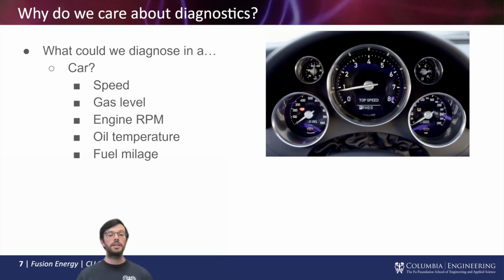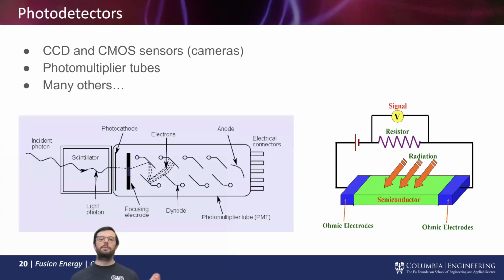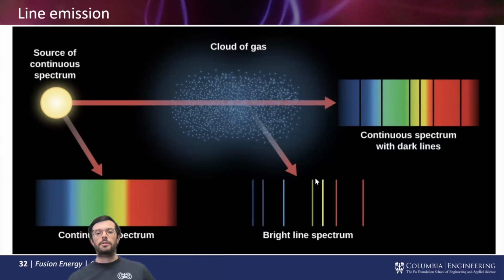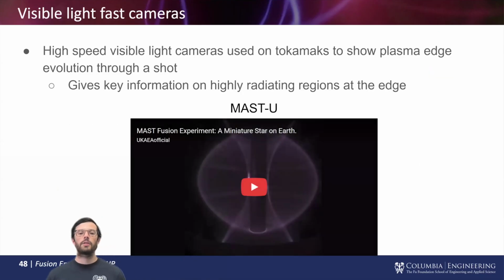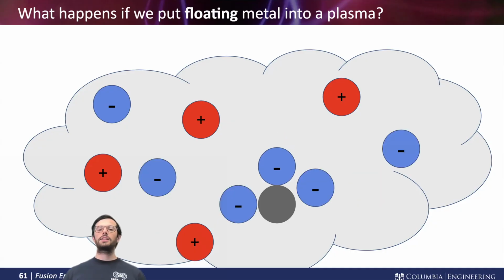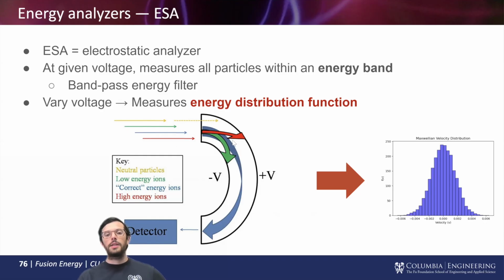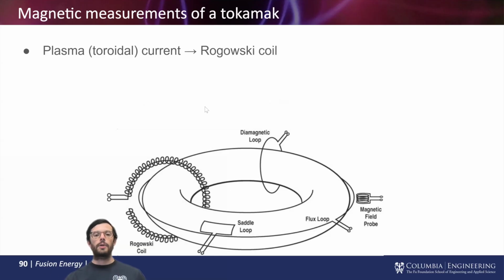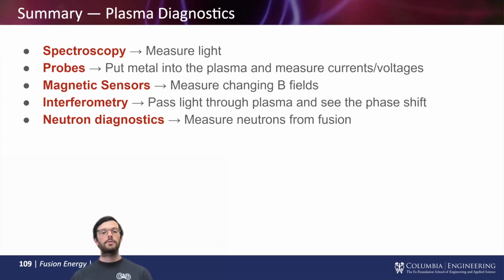Lecture 8: Plasma Diagnostics